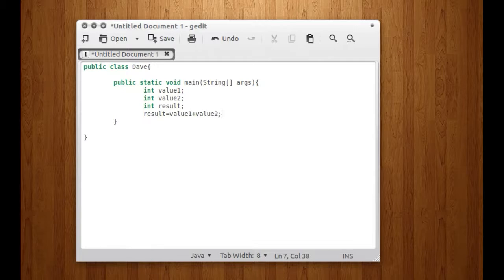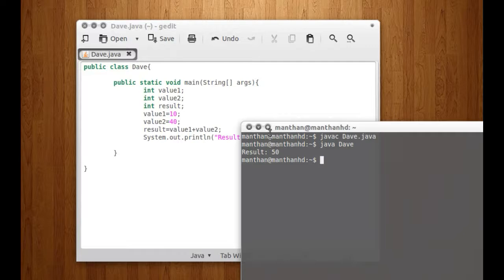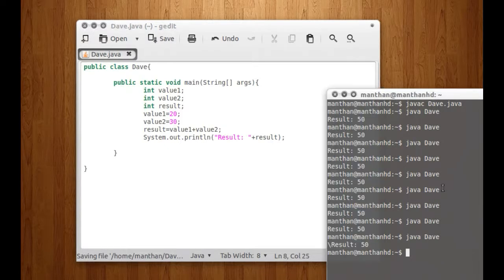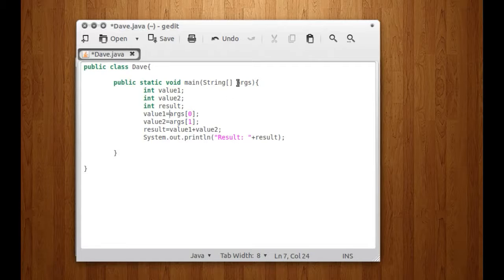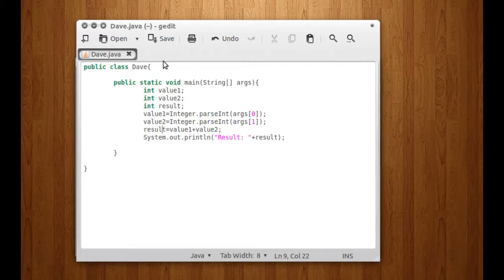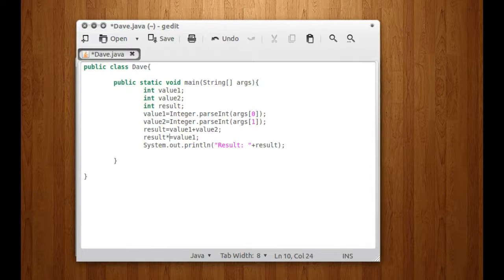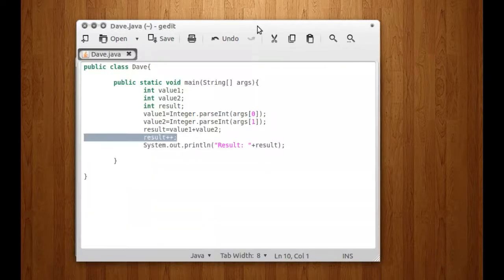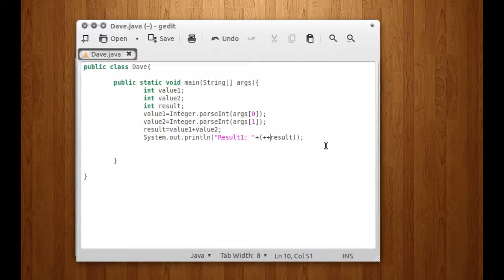JAVA Tutorial 4 - Input Conversion and Operators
Introduction to input conversion and some info to operators.